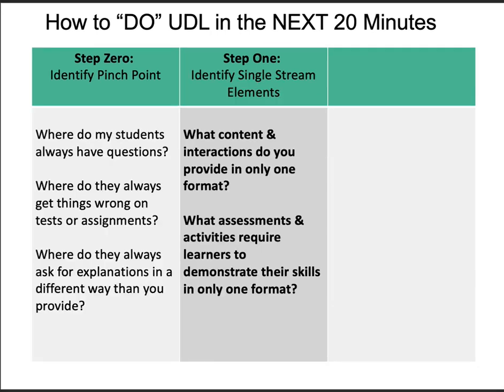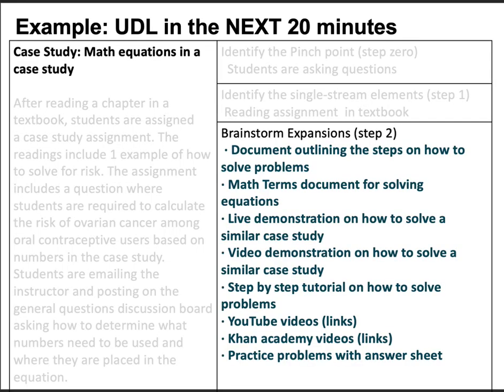UDL in the next 20 minutes- Overview and example case study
This video is based on information found in the Reach Everyone, Teach Everyone: Universal Design for Learning in Higher Education (Teaching and Learning in Higher Education) 1st Edition book. by Thomas J. Tobin  (Author), Kirsten T. Behling (Author)